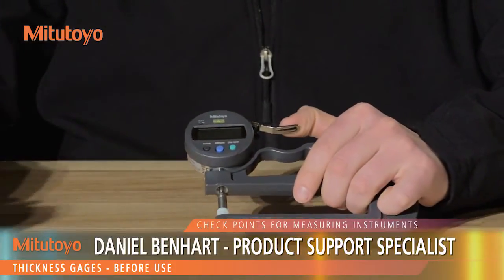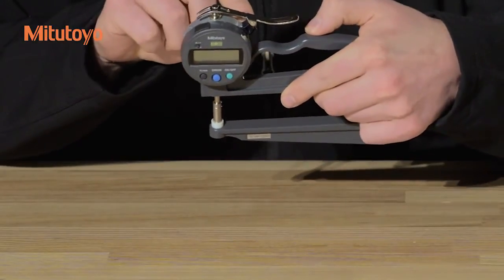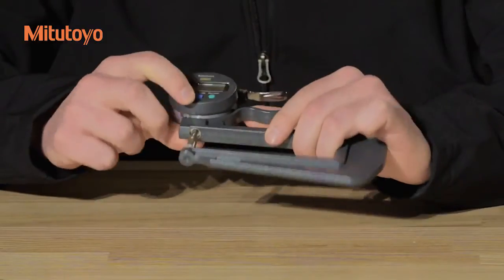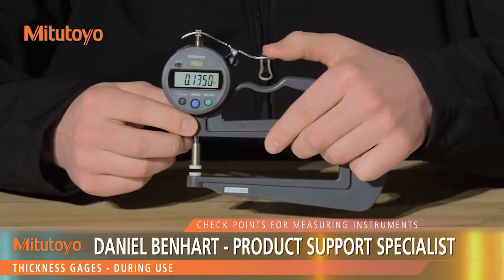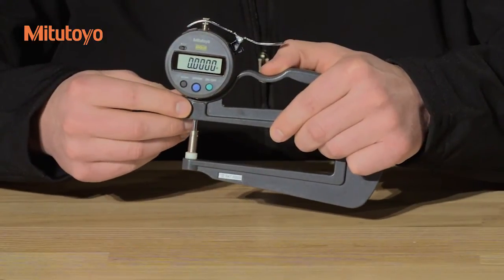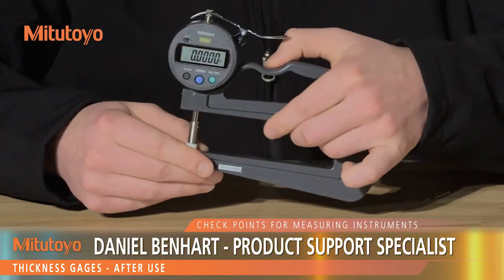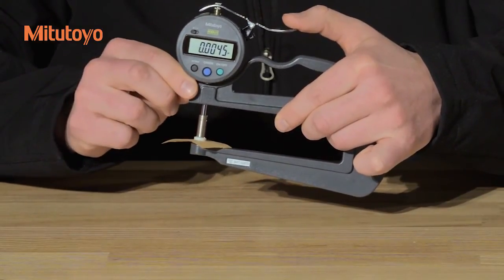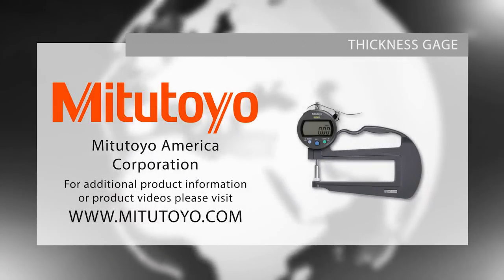Mitutoyo: Check Points for Measuring Instruments - Thickness Gage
The Mitutoyo 547-520S Digimatic Thickness Gage has a Range of .47"/12mm with .0005"/0.01mm Resolution. This model is a Deep Throat Type and reads both inch and metric with a Flat Anvil. These digital Thickness Gages offer a quick and efficient means of inspection with the convenient grip handle, thumb trigger and spring-loaded spindle. Includes SPC data output. The various models cover a wide range of applications.
•Uses IDS Digimatic indicator with SPC output
•Flat ceramic anvils
•Easy to reach lifting lever
•Inch/Metric
•5,000 Hours Battery Life Under Normal Conditions

For Other Mitutoyo, Starrett, Mahr Federal gages: Height, calipers, micrometers, bore, measuring microscopes, hardness testers, force, length, optical comparators, ring plug pin gages, indicators, surface roughness testers/gages, CMMs and probes, and more